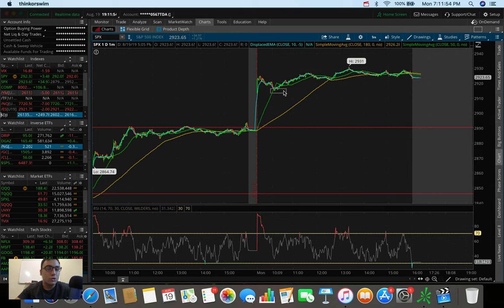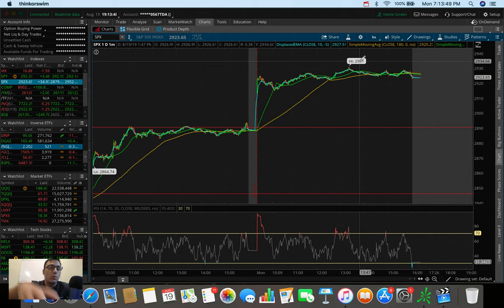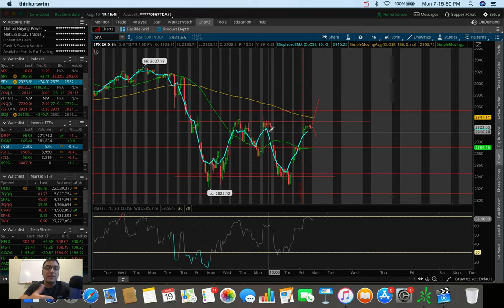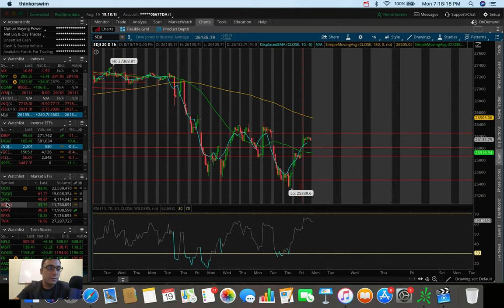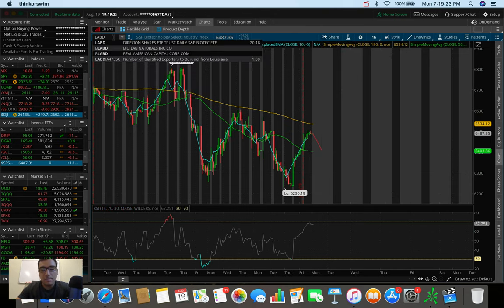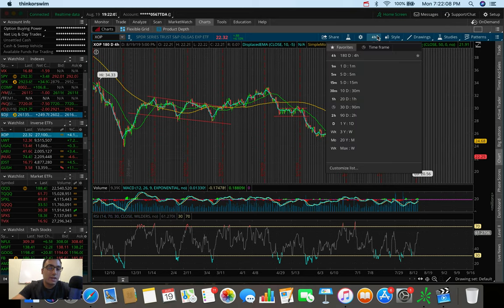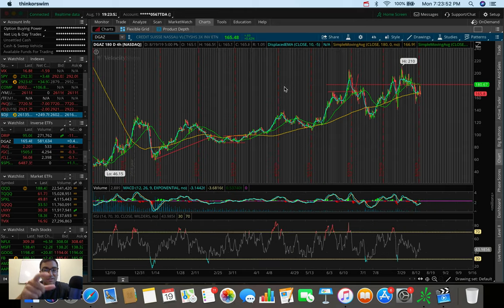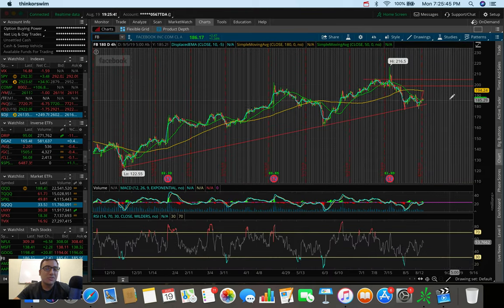TOP 3 ETFs I’M TRADING | Stock Market Update 8/19/19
🤑 Sign Up to ROBINHOOD & Get a FREE STOCK 🤑

📈 Earn $10 by Signing Up (M1 Finance) and Funding $100! 📈